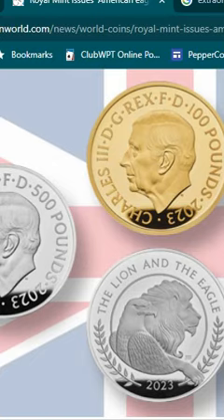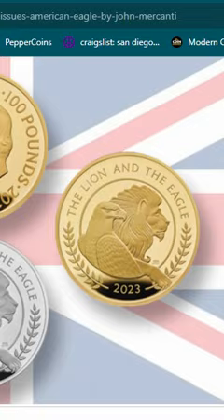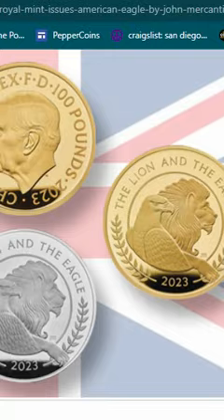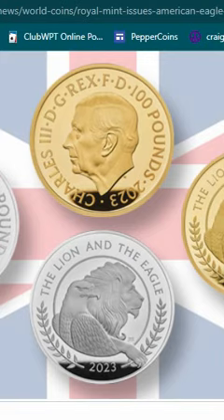Eagle and the Lion coins.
Gold and silver coins from the Royal Mint featuring the lion and eagle, a design by former chief engraver of the U. S. Mint, John Mercanti.